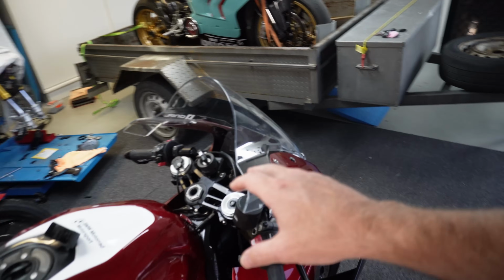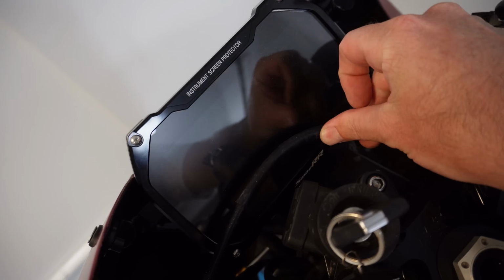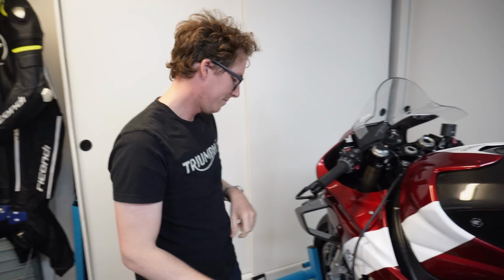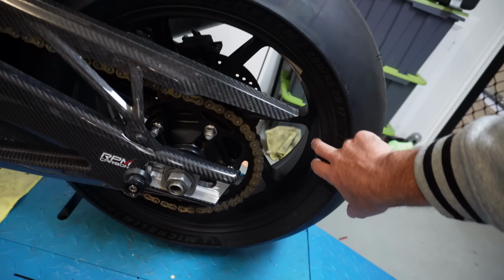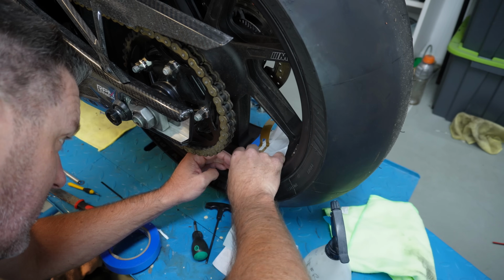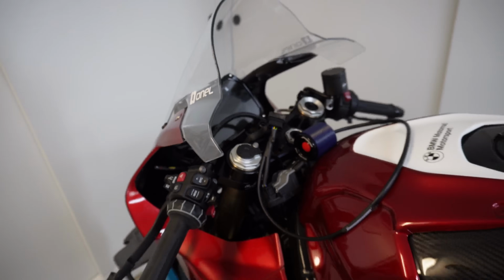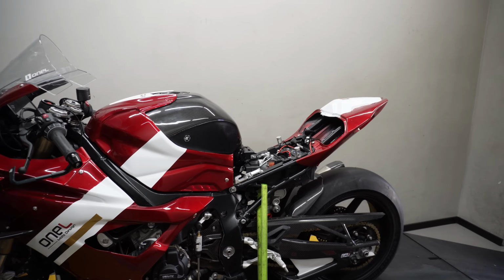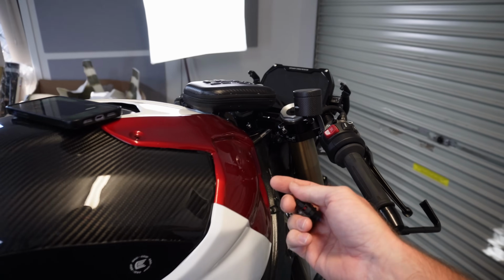FIXING EVERYTHING WRONG WITH MY CUSTOM S1000RR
Well Ive done it again and bought yet another WRECKED SUPERBIKE! This time its a wrecked BMW S1000RR 2022 model with all the trimmings and some very neat suprises!

Vandemon Exhaust Exotica
Disc - ONEL

Suspensions R US (YSS Stockist)
Disc - 5OFFONEL

Moto Mia (CNC Racing stockist)
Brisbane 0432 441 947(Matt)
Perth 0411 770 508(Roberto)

Bike-Shop.com.au
Disc - ONEL